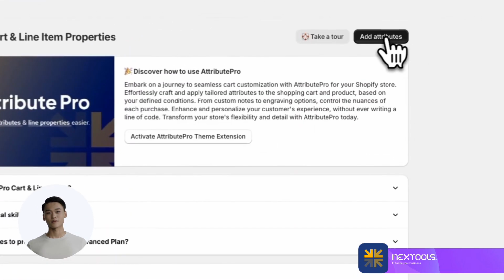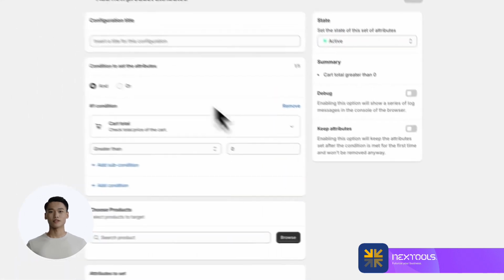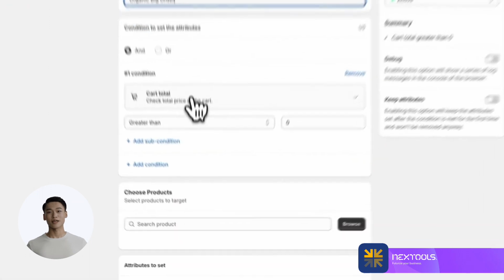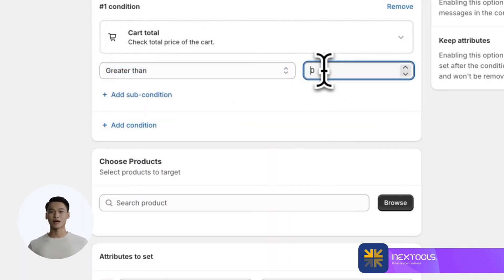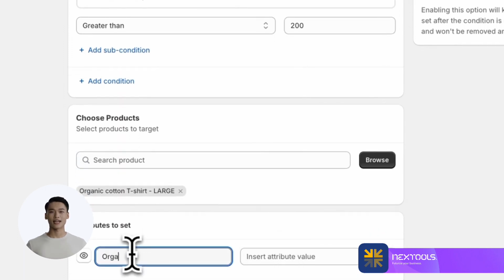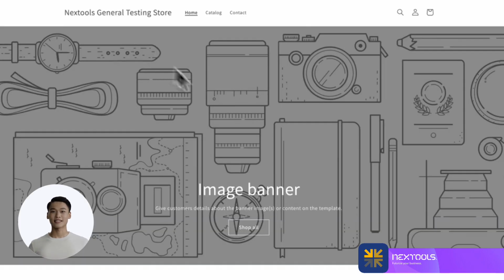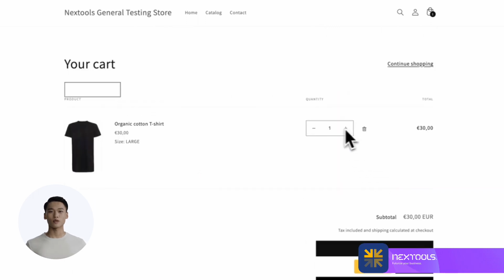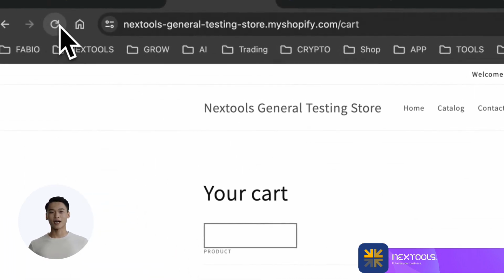Configuration Line Item attribute with AttributePro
🚀 Dive into the world of customization with Line Item Attribute in Attribute Pro by NEXTOOLS! 🌟

🪄 Say hello to a new level of personalization for your Shopify store. With Line Item Attribute, you can create specific attributes for each product, making them visible in the cart and checkout based on unique conditions.

💡 Ready to take your product customization to the next level? Install Attribute Pro now and discover the power to add dedicated line item attributes to your products, enhancing the shopping experience for your customers.

Don't limit yourself to standard product displays. With Line Item Attribute, you can showcase product details dynamically in the cart and checkout, based on specific criteria. 💪

Join us on this exciting journey to transform your Shopify store with Attribute Pro. Let's enhance your customers' shopping experience and drive sales like never before! 🛒

Chapters ATTRIBUTE PRO

00:00 Introduction
00:22 Create the first Line item attribute
01:34 How Line item attribute appear on the store
02:05 Final Info and tips